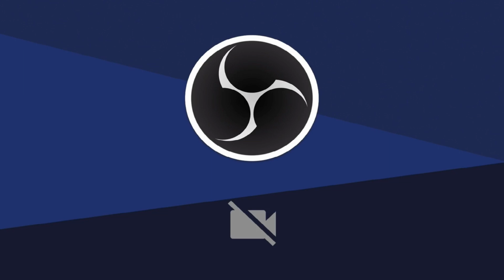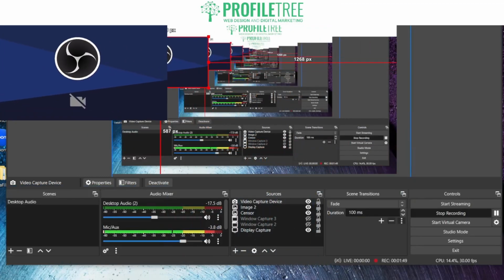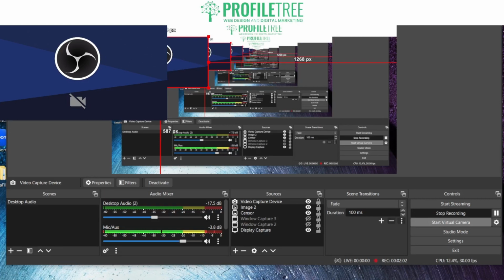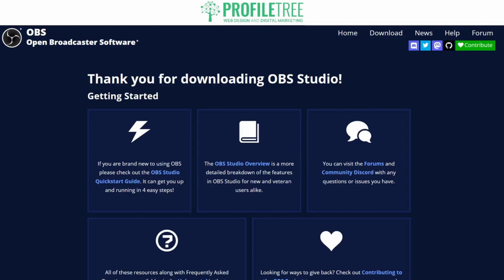How To Use OBS Virtual Camera | Open Broadcaster Software | Live Streaming | Video Marketing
In this video, we will explain how to use an OBS virtual camera system and why someone would use it with it's different options.

Open Broadcaster Software (OBS) is a free and open-source tool used primarily for video recording and live streaming. Here's a basic guide to setting it up:

Download and Install OBS: Go to the OBS download the appropriate version for your operating system, and install it.

Set up Scenes: Scenes are different layouts of sources that you can switch between. For example, you could have one scene for just your webcam, and another scene that includes your webcam and your screen. To add a scene, click the "+" button under the "Scenes" box.

Add Sources: Sources are the different inputs for your scenes, such as images, browser windows, game capture, window capture, text, media sources, and more. For each scene you create, you need to add sources. Click the "+" button under the "Sources" box, and choose the type of source you want to add.

Audio Mixer: OBS will capture audio from your default microphone and desktop audio. You can adjust the volume levels, mute and unmute the audio sources, and adjust advanced audio properties.

Settings: Click "Settings" to adjust the OBS settings. Here, you can change your streaming settings, output settings, audio settings, video settings, hotkeys, and more. For streaming, you'll need to get your stream key from the service you're streaming to (like Twitch or YouTube) and enter it in the "Stream" section.

Start Recording or Streaming: Once you've set up your scenes and sources, you can start recording or streaming by clicking the "Start Recording" or "Start Streaming" buttons.

People use OBS for various reasons:

Streaming: OBS is widely used for streaming gameplay to platforms like Twitch or YouTube. It can also be used for streaming other types of content, like art creation, coding, chat streams, and more.

Recording: OBS can be used to record video content. This is useful for creating video tutorials, webinars, game videos, and more.

Video Conferencing: You can use OBS to set up a professional-looking video for video conferences. This can include adding multiple video sources, using different scenes, and more.

Versatility: OBS supports a wide range of streaming services, including YouTube, Twitch, Facebook Live, and others.

Customisation: You can fully customise your streaming or recording setup, including multiple scenes and sources, and you can switch between them as needed.

Remember, OBS is a powerful tool with many features, so it might take some time to learn all its functionalities and customise it to suit your needs. Always respect all applicable copyright and other laws while streaming and recording.